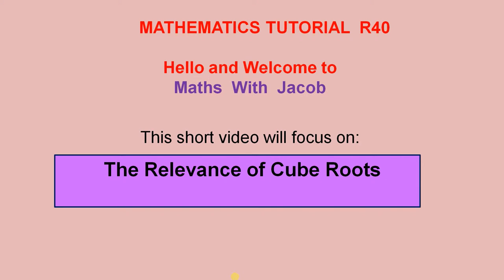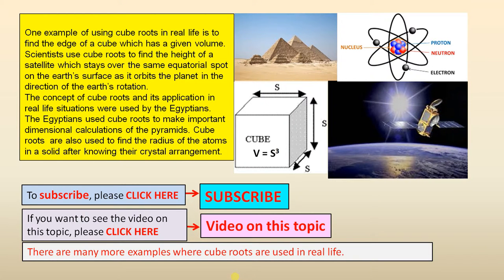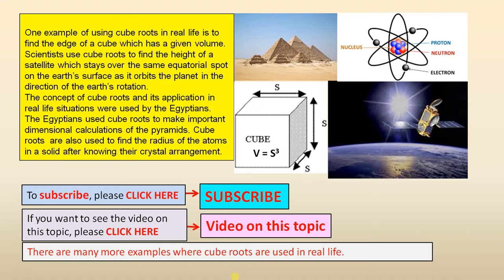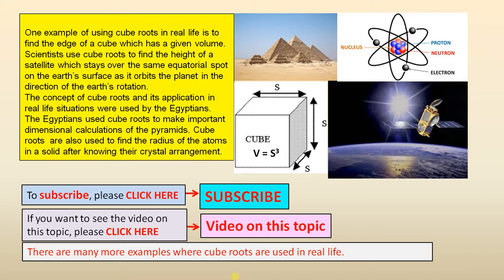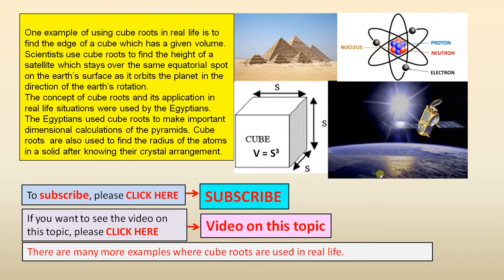Relevance Cube Roots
In this video we highlight some examples where cube roots are used in real life.